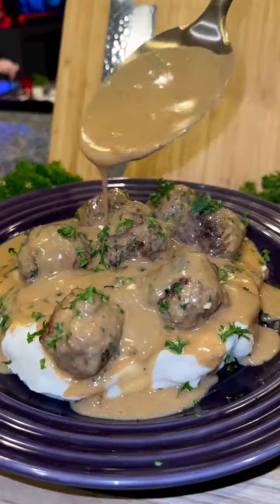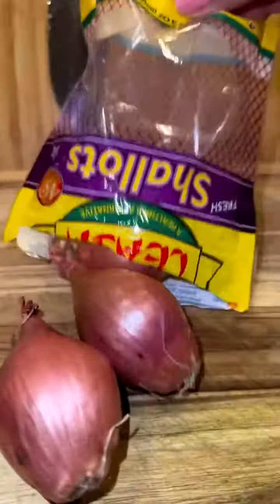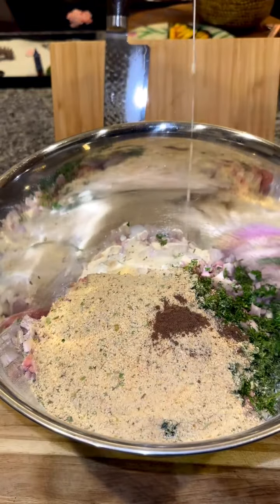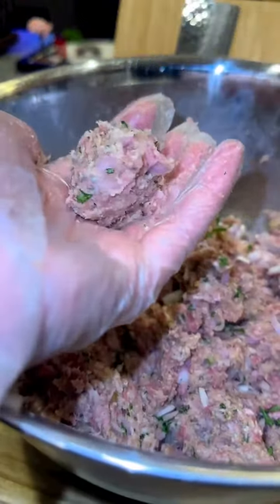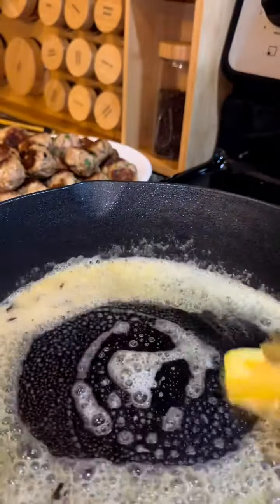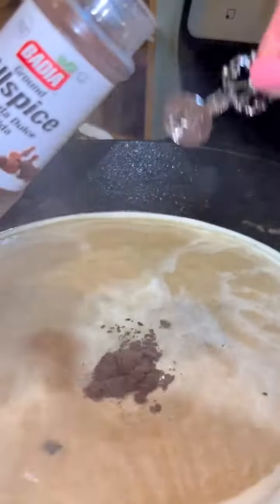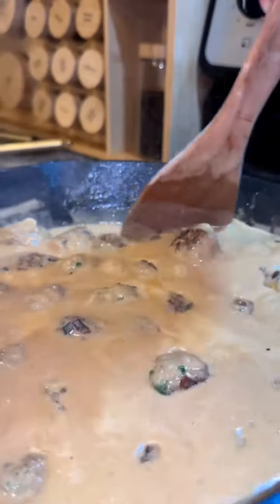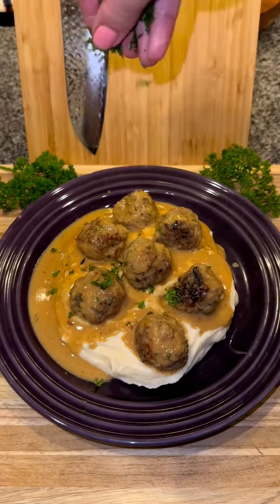1 minute recipes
Swedish Meatballs ♥️

In a bowl add:
-1 lb of ground chuck
-1 lb of ground pork
-3 diced shallots
-1/2 cup of chopped parsley
-1 cup of Italian seasoned breadcrumbs
-1/4 teaspoon of all spice
-1/4 cup of heavy whipping cream
-2 whisked eggs
-3 cloves of minced garlic

Mix it all together until it’s well combined and then use a 2 tablespoon cookie scoop to scoop the meat and roll into meatballs.

Then in a pan on medium heat with oil brown the meatballs on all sides.

Set them aside and then in the same pan add:
-4 tablespoons of butter
-1/4 cup flour
And whisk it together.

Then add:
-1 cup of Chardonnay
-2 cups of beef stock
-1/4 teaspoon of all spice
-salt and pepper to taste
-1/2 cup heavy whipping cream
-1/3 cup sour cream
-and soy sauce to taste
(Whisk in between adding each of the above ingredients)

Then add in your meatballs and let them cook for about 5 minutes in the sauce.

When serving, lay down a bed of mashed potatoes, add the meatballs and sauce on top, and garnish with fresh parsley.